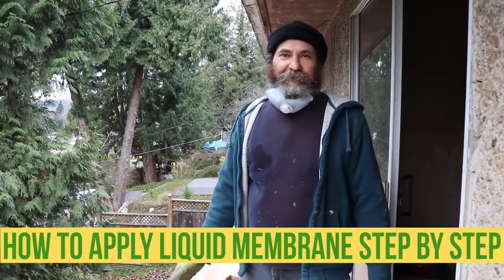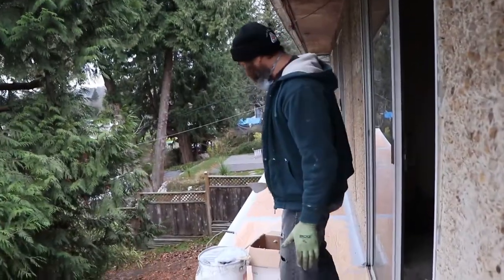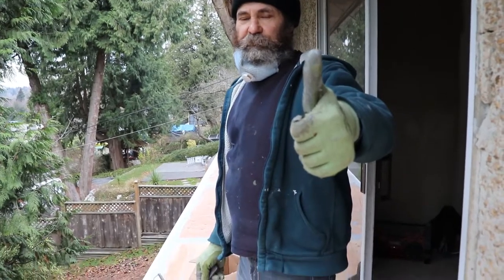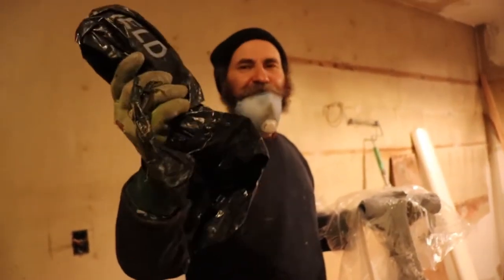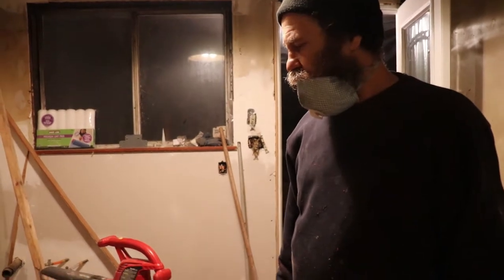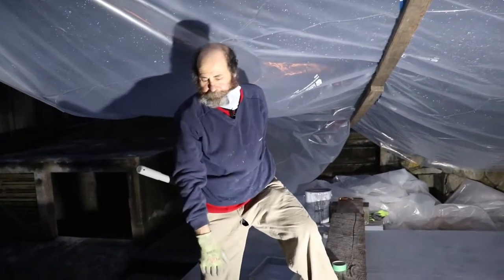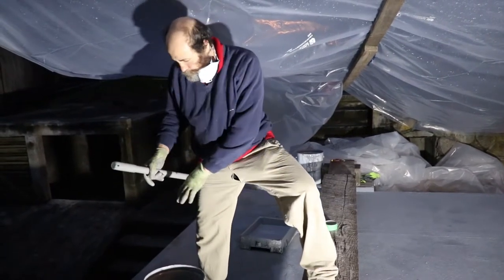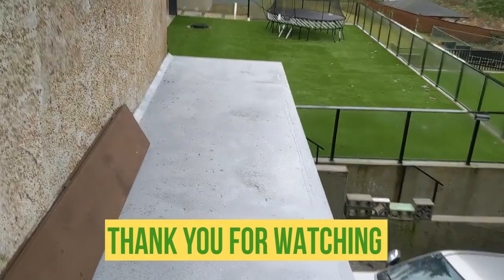How to Waterproof with Master seal liquid membrane In the Winter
In this video I will show you how to waterproof a wooden balcony! this is an easy DIY project that will save you $, you do not need to hire contractors. watch this video to the end to learn how to apply liquid membrane on a balcony/deck.

Dimplex heater thermostats

Dimplex heaters

Electrical wires

Measuring Tape

Caulking Gun

2" Putty Knife

Taping Knife

Crescent Wrench

100% Silicone Kitchen and Bath

2" Drywall Wood Screw

PVC Tape

14’’ Finishing Trowel for Drywall Taping

4" Putty Knife Full Flex

Drywall Compound

Drywall gun

Brand Nailer

1/4 turn frost free faucet

Videos sound